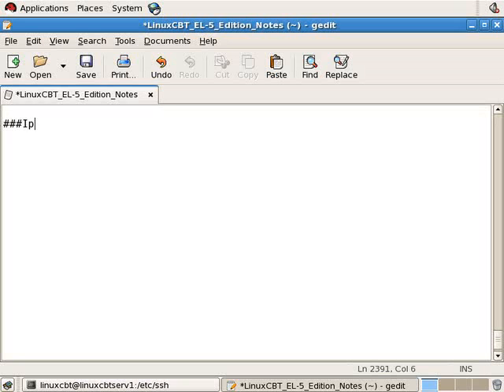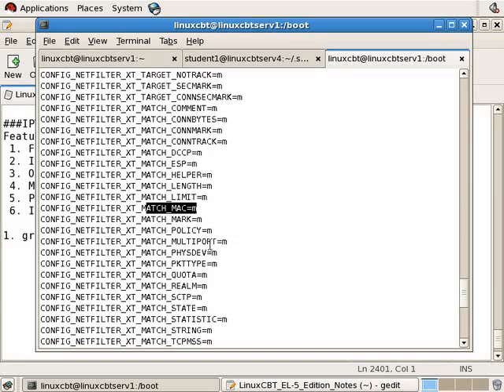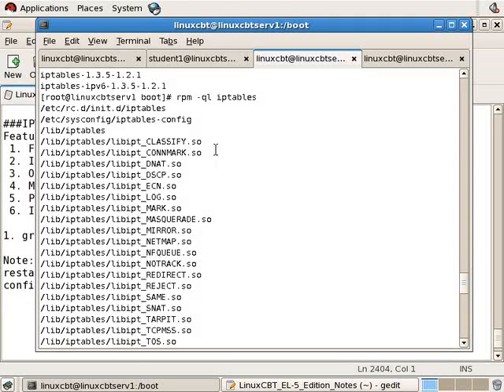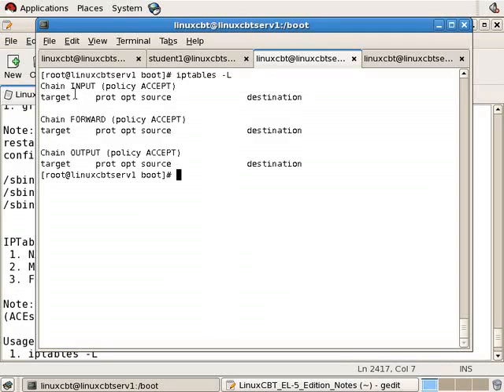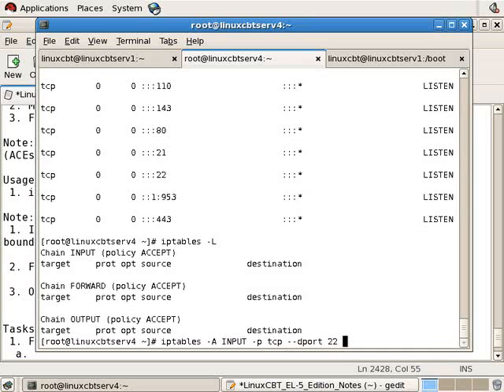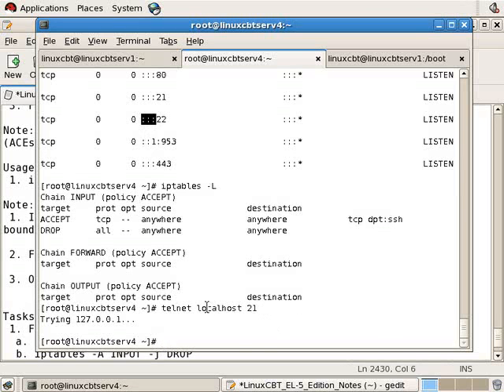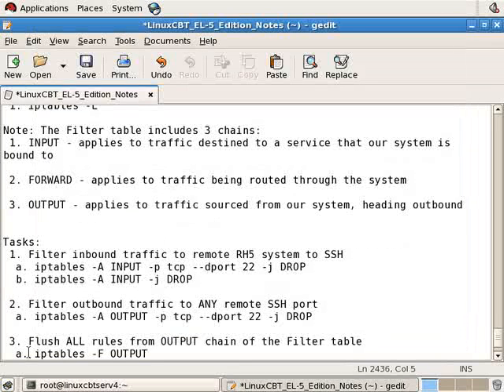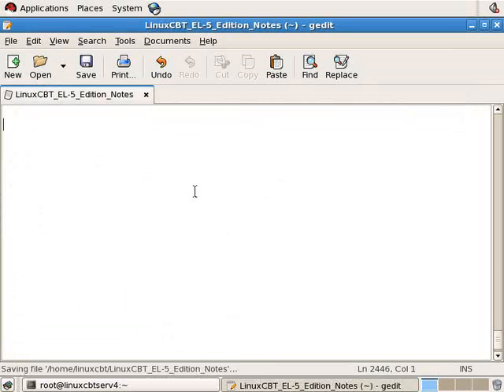065 IPTables4 Intro